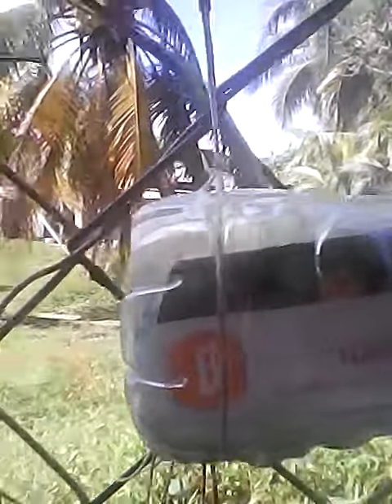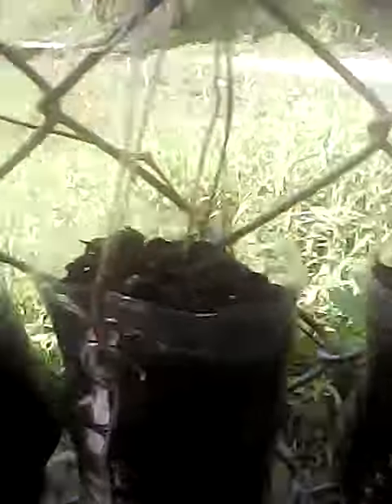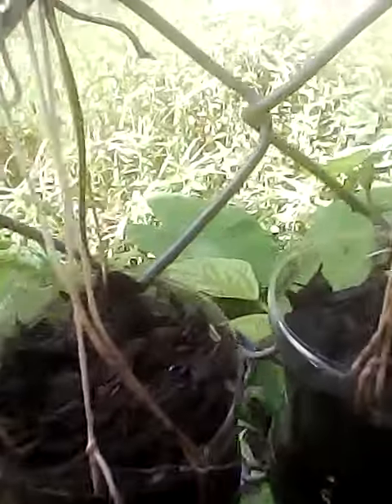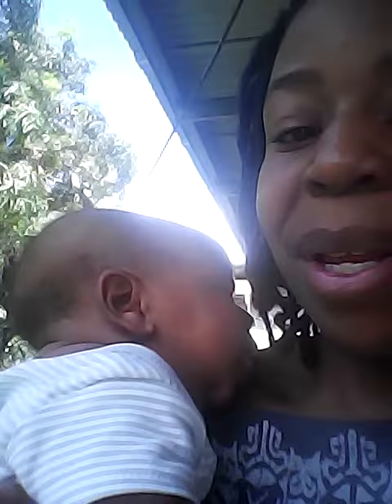Really Nourish Faith Garden: Seedling Nursery on Upcycled Metal Cot, Water Bottle Planters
We used an old rusty metal cot as the setting for an urban garden at our apartment here in Sangre Grande, Trinidad. It's 3 1/2 months old now!